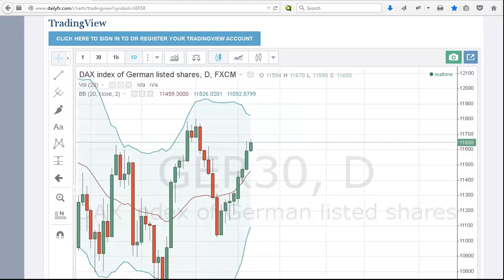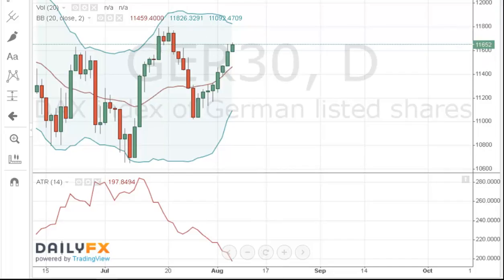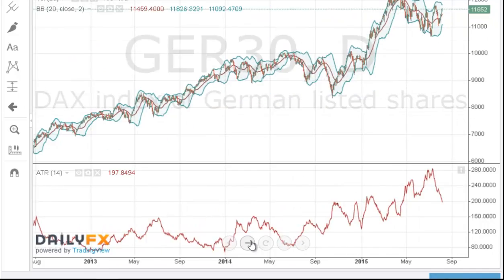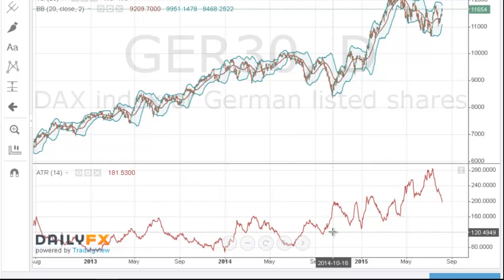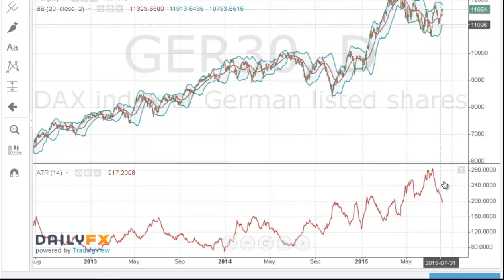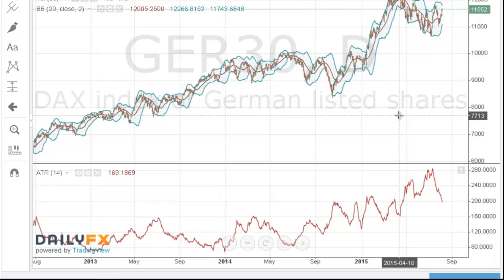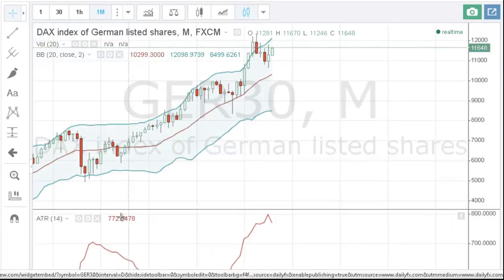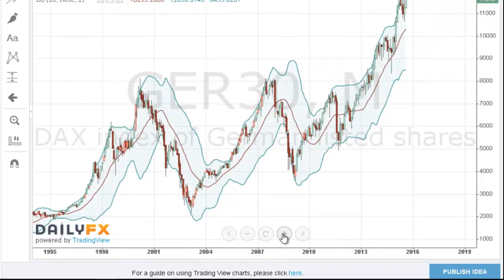Trading Friday: Trading Signals using Monthly 20MA and Introduction to Average True Range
We introduce the average true range here and how this
gives us a feel for the kind of moves that typically happen
with what we are trading. This also hints at signals for
tops and bottoms of markets though it can give false signals
so you decide whether you want to use it that way?

Was also look at the long term and make the case for using the
20 month moving average as a signal to be long or short. We look
at how this has correctly told us what to do and make loads
multiple times AND is low maintainance since you don't have to
do anything for several years!

It does have choppy periods though so you need to decide how
you'll handle those but it's a powerful tool to add to your
toolkit :)